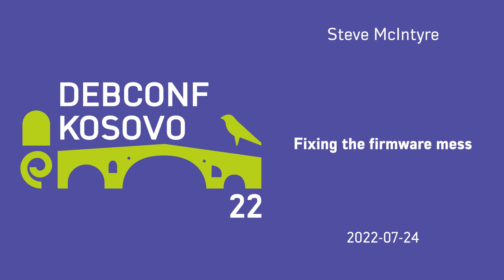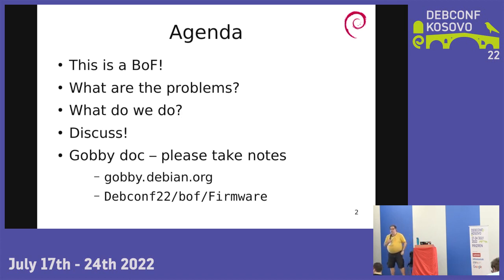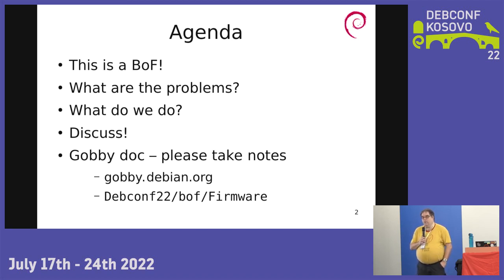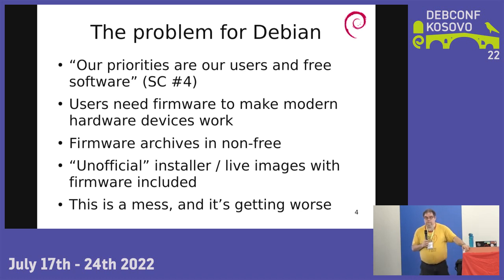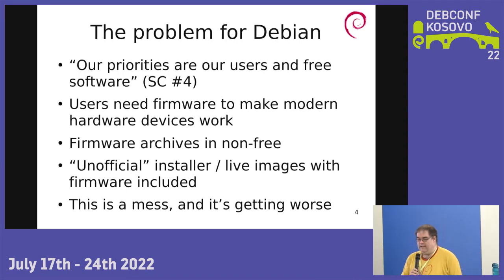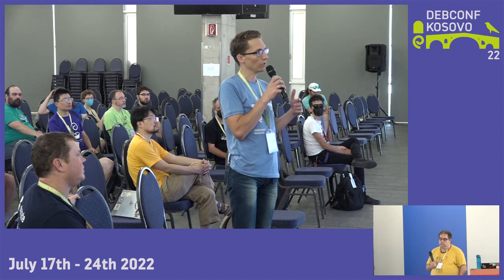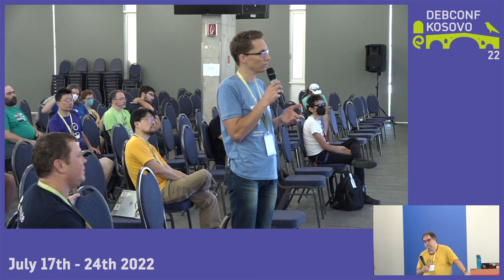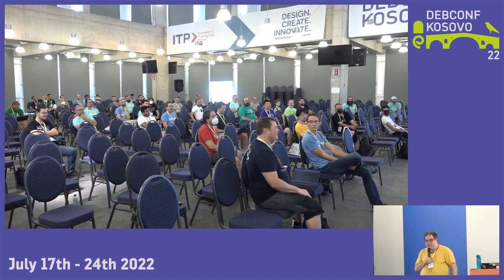Fixing the firmware mess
by Steve McIntyre

In my opinion, the way we deal with (non-free) firmware in Debian is a mess,
and this is hurting many of our users daily. For a long time we've been
pretending that supporting and including (non-free) firmware on Debian systems
is not necessary. We don't want to have to provide (non-free) firmware to our
users, and in an ideal world we wouldn't need to. However, it's very clearly no
longer a sensible path when trying to support lots of common current hardware.

Let's get together to work on solutions.

Room: Drini
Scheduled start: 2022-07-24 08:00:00